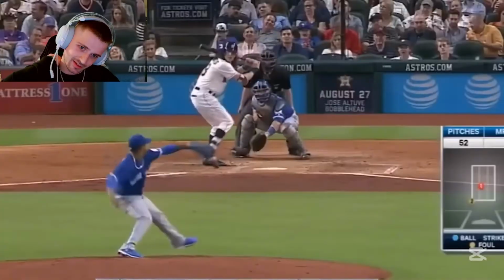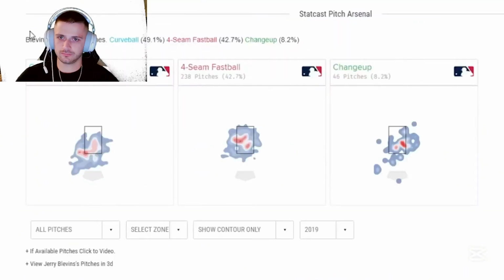Is Pitching Baseball Easy?? EUROPEAN First Reaction to: Baseball Pitches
Great video!! Great to learn the key differences and appreciate the work it takes to perfect these throws. Super impressive!!